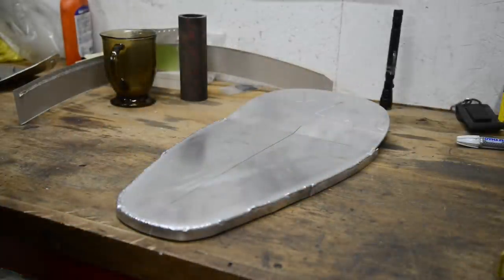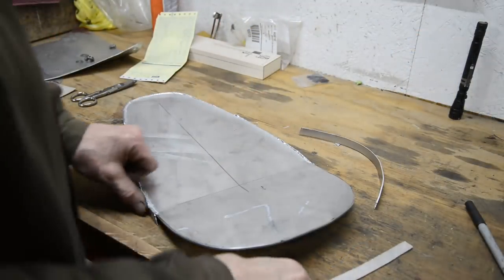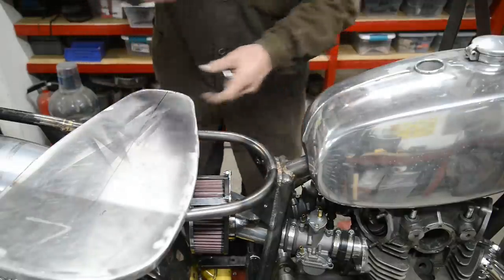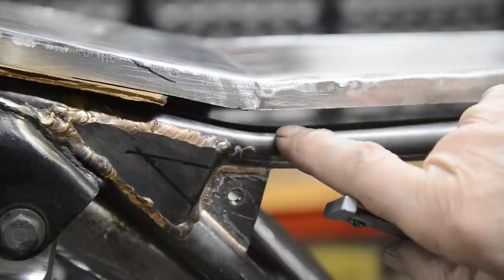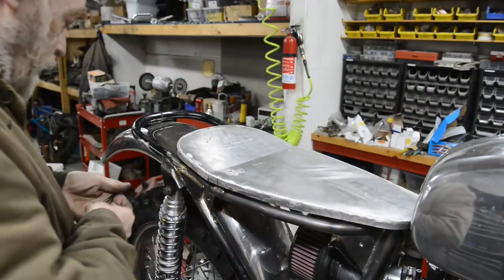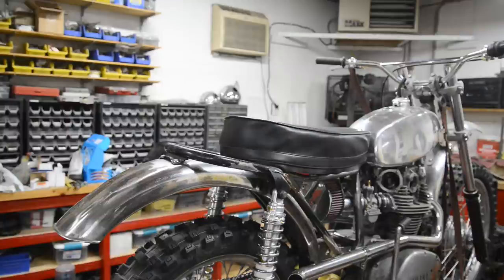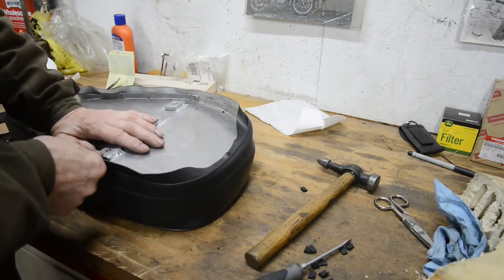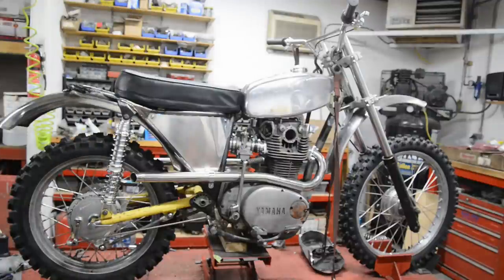650 YamBSAki Scrambler - Part Seventeen